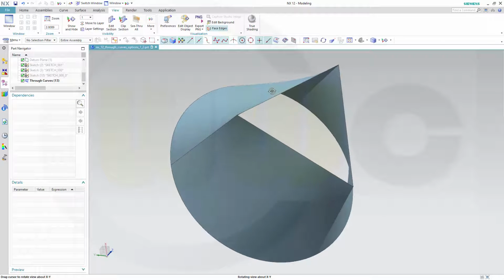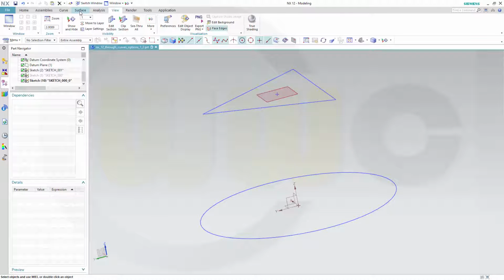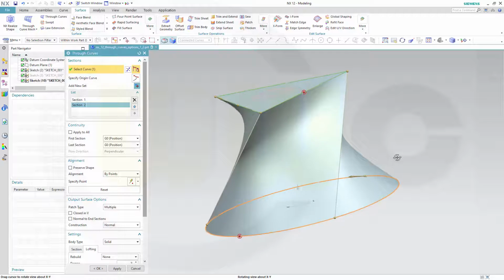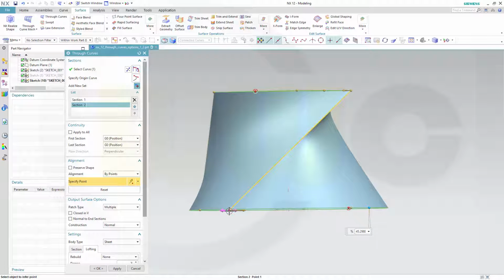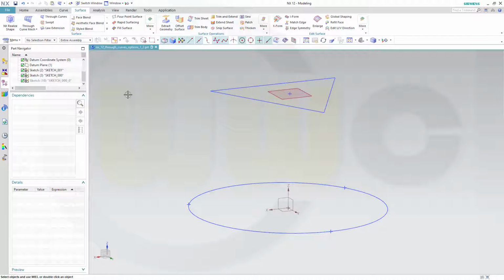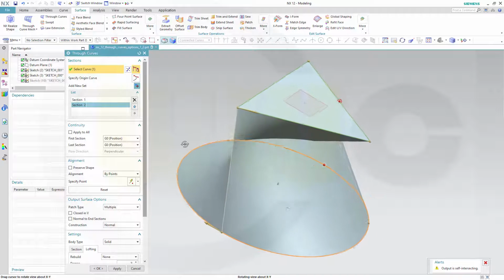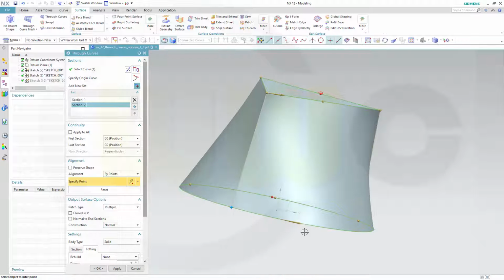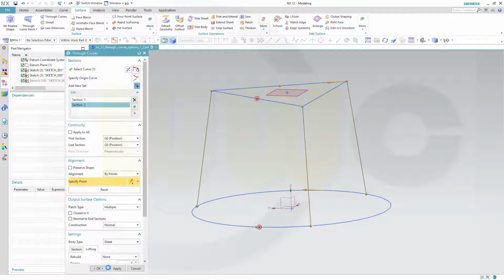Through Curves by Points - Siemens NX 12 Training - Surfaces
This command has many options - first - by points - enjoy! For better a overview regarding my youtube videos - head over to my blog.

Siemens NX
Surface Modelling / Flächenkonstruktion
SolidWorks
Surface Modelling / Flächenkonstruktion
Onshape
Drafting / Zeichnungen